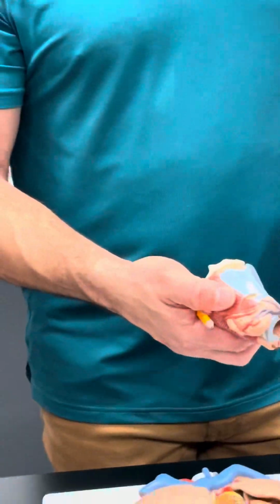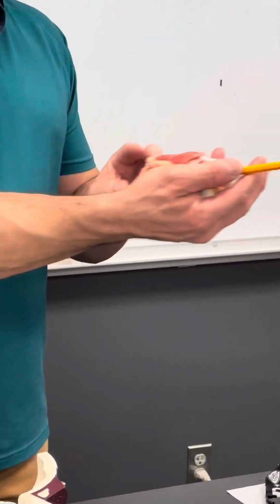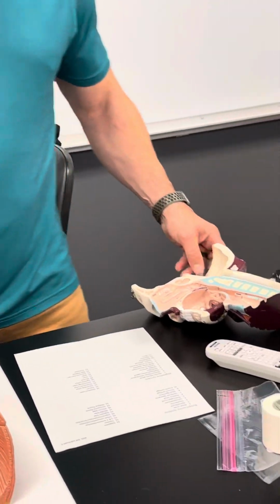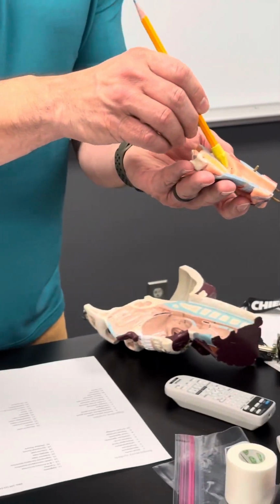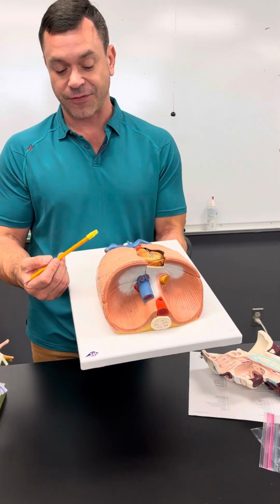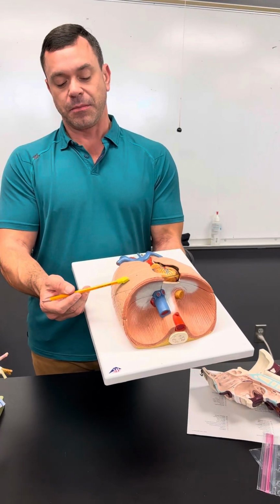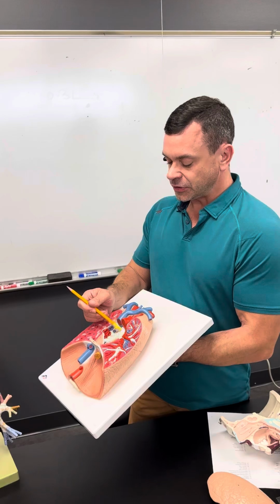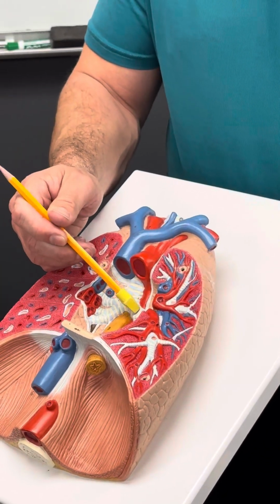Lungs 11/19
A&P